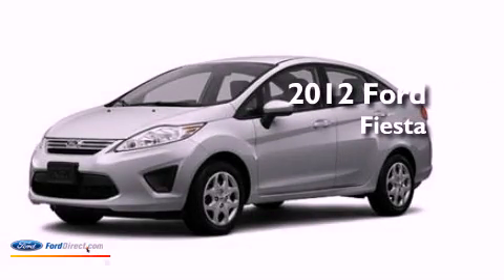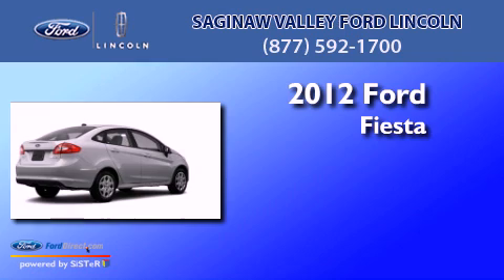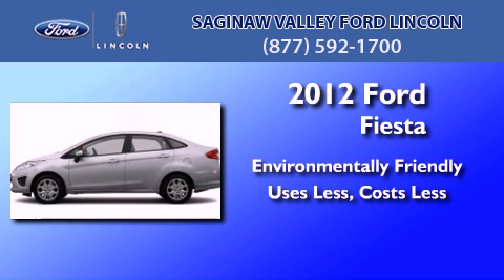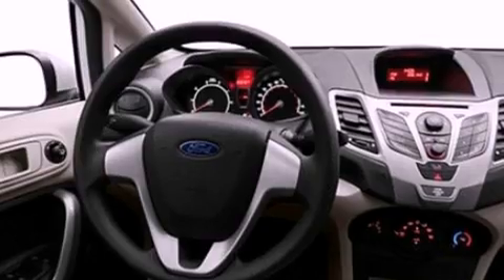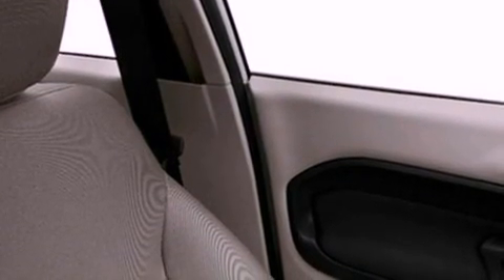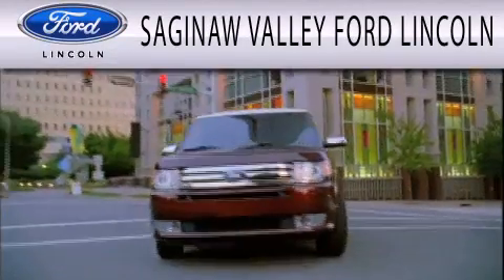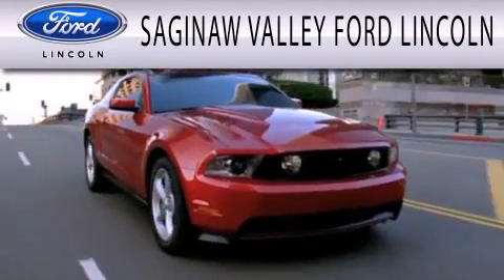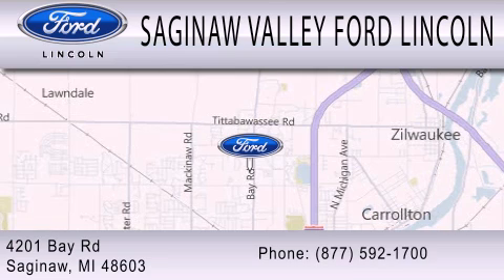2012 FORD FIESTA Saginaw MI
Year : 2012
 Make : FORD
 Model : FIESTA
 Engine : 1.6L I4

 Stock : 120094